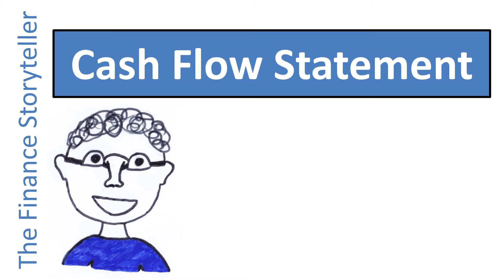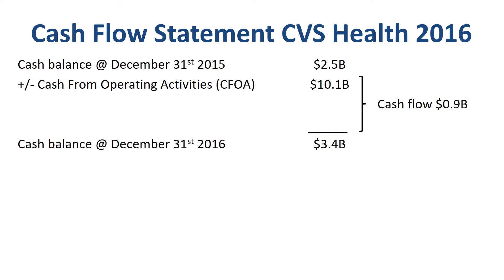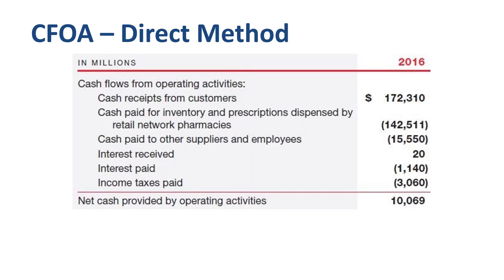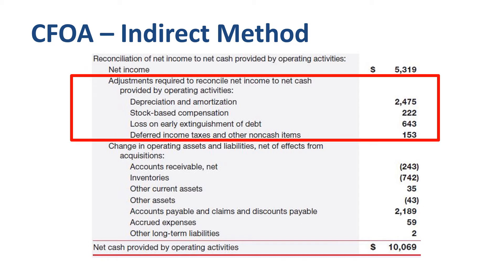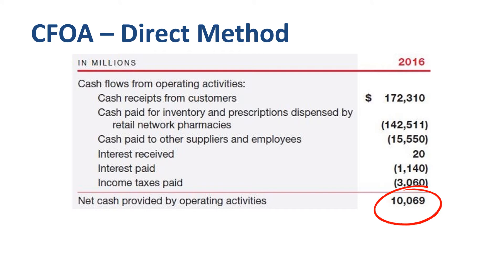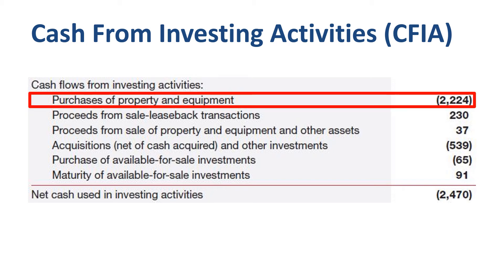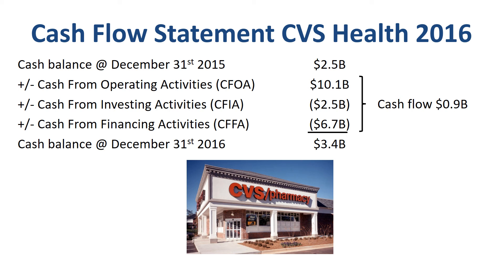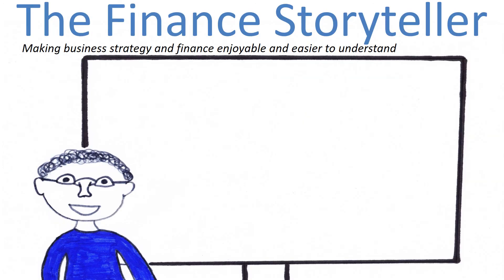Cash flow direct method example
Direct method cash flow statement versus indirect method cash flow statement. So far, I have only come across one example of a company that presents their cash flow using the direct method: CVS Health. I find the direct method easy to understand and intuitive. Let me show you how the direct method cash flow statement works!

⏱️TIMESTAMPS⏱️
0:00 Introduction
0:17 Direct method cash flow example
1:31 Direct method explanation
2:15 Indirect method cash flow example
3:42 Direct method vs indirect method
4:12 Cash From Investing Activities
4:44 Cash From Financing Activities
5:15 Cash flow statement summary

CVS Health started the year with $2.5B in cash and cash equivalents, and ended the year with $3.4B. The total cash flow was therefore a net cash inflow of $900 million. What were the sources and uses of cash, that add up to this $900 million net cash inflow?
Cash From Operating Activities was an inflow of $10.1B.
Cash From Investing Activities was an outflow of $2.5B.
Cash From Financing Activities was an outflow of $6.7B.
Now we go one level deeper, discussing each of the three cash flow categories.
The direct method is exactly that: direct. How much did CVS Health receive in payments from customers in 2016? $172B. How much did CVS pay to suppliers for inventory and prescriptions? $143B. How much did CVS pay to other suppliers and employees? $16B. How much did CVS pay in interest? $1.1B. How much did they pay in income taxes? $3.1B. All of these are cash inflows and cash outflows related to normal day-to-day operating activities. The total of the cash inflows and cash outflows is a net positive of $10.1B.
The direct method of cash flow reporting gave us $10.1B from identifying the specific amount of cash in from customers, and cash out mainly to suppliers, employees, and the government.
Using the indirect method of cash flow reporting, you reconcile from net income to net cash provided by operating activities, by adding back non-cash expense items such as depreciation and amortization, as well as changes in working capital balance sheet line items. Same number, different approach!
Time to move to the next section of the cash flow statement: Cash From Investing Activities, a net cash outflow of $2.5B in 2017. The main line item in most years for most companies is the very first one: CapEx spending, or Capital Expenditures. For CVS Health in 2016, this was mainly related to fixtures and equipment, and leasehold improvements.
Third section of the cash flow statement: Cash From Financing Activities, a net cash outflow of $6.7B. At the top, there is activity of issuing new debt, and repaying old debt. The next item of significance is dividends paid: $1.70 per share, $1.8B in total. The largest line item in Cash From Financing Activities is repurchase of common stock, or share buy-backs, of $4.5B.
Back from the detail to the high level cash flow statement overview. CVS Health started the year with $2.5B in cash and cash equivalents, and ended the year with $3.4B. The total cash flow was a net cash inflow of $900 million. Cash From Operating Activities was an inflow of $10.1B, as incoming payments from customers far exceed the outgoing payments to suppliers, employees and the government. Cash From Investing Activities was an outflow of $2.5B, mainly for CapEx spending. Cash From Financing Activities was an outflow of $6.7B, mainly share-buybacks and dividends.

Philip de Vroe (The Finance Storyteller) aims to make strategy, finance , accounting and leadership enjoyable and easier to understand. Learn the business vocabulary to join the conversation with your CEO at your company. Understand how financial statements work in order to make better stock market investment decisions. Philip delivers training in various formats: YouTube videos, classroom sessions, webinars, and business simulations.